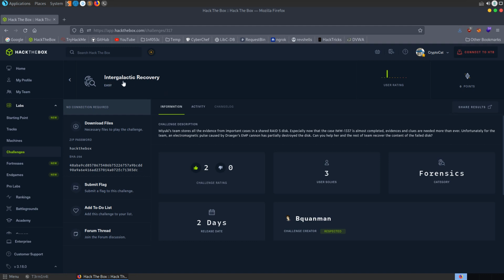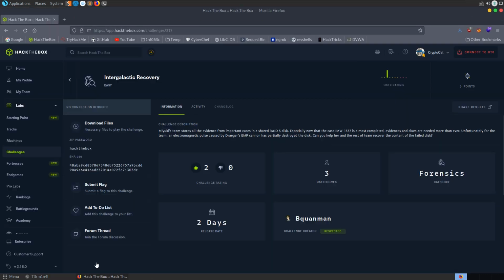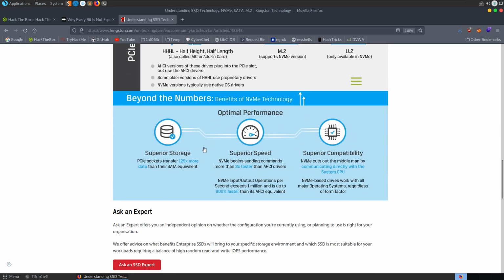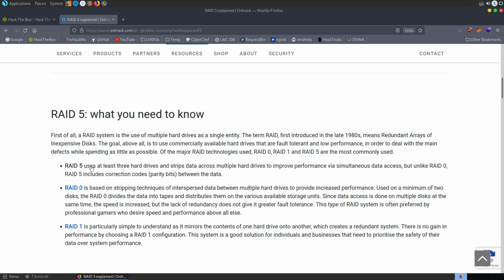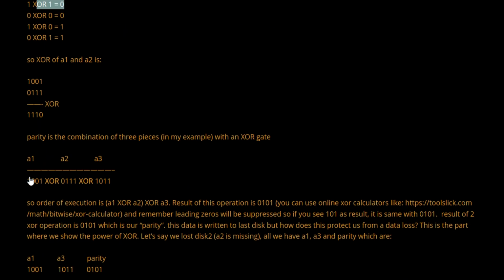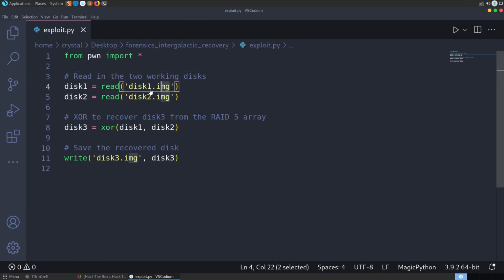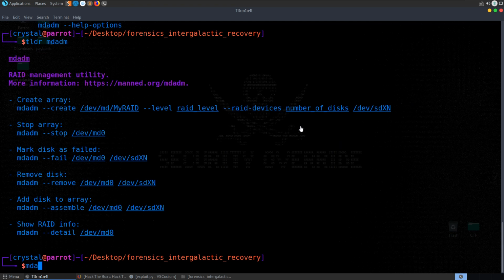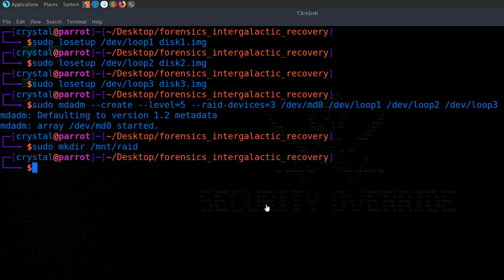Intergalactic Recovery [easy]: HackTheBox Forensics Challenge (RAID 5 Disk Recovery)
Video walkthrough for retired @HackTheBox  (HTB) Forensics challenge (originally featured in Cyber Apocalypse 2022 CTF) "Intergalactic Recovery" [easy]: "Miyuki's team stores all the evidence from important cases in a shared RAID 5 disk. Especially now that the case IMW-1337 is almost completed, evidences and clues are needed more than ever. Unfortunately for the team, an electromagnetic pulse caused by Draeger's EMP cannon has partially destroyed the disk. Can you help her and the rest of team recover the content of the failed disk?"

We'll use PwnTools to XOR the two uncorrupted RAID 5 drives, recovering the destroyed disk. Next, we'll use mdadm to rebuild the RAID 5 array. Finally, we'll mount the array and extract a PDF document, containing the flag. Hope you enjoy 🙂

↢Chapters↣
Start: 0:00
Basic file checks: 0:45
Computer Memory (volatile vs non-volatile): 3:04
Redundant Arrays of Inexpensive Disks (RAID): 6:30
RAID 5 parity and XOR: 11:08
XOR working disks to recover corrupted disk (PwnTools): 14:49
Map images to devices (losetup): 17:00
Rebuild RAID 5 array (mdadm): 17:56
Mount array and extract PDF: 19:18
Fix image sequence (-.-): 19:56
End: 22:02